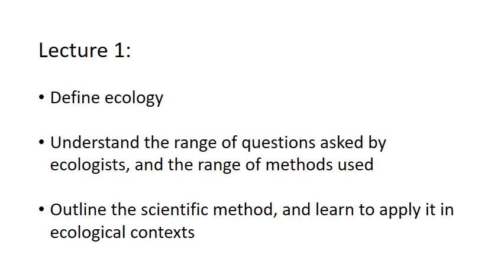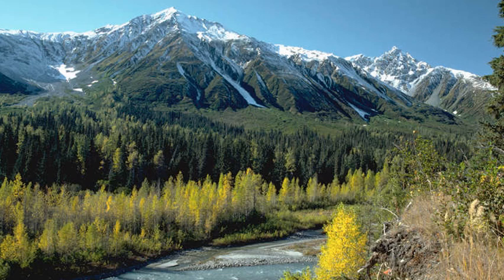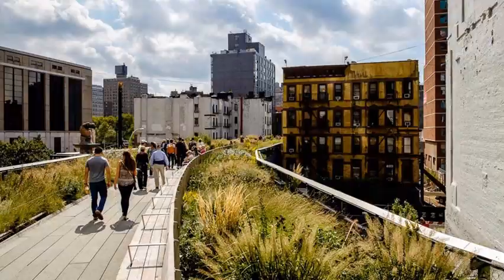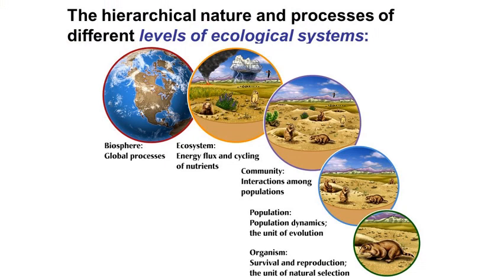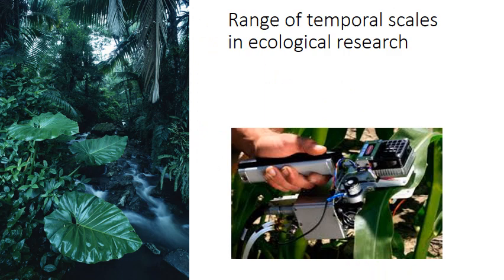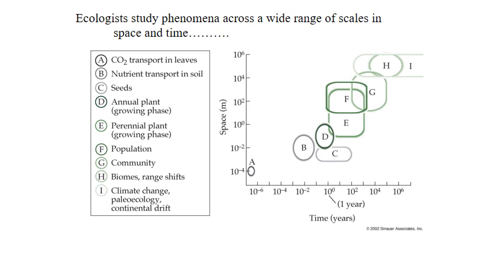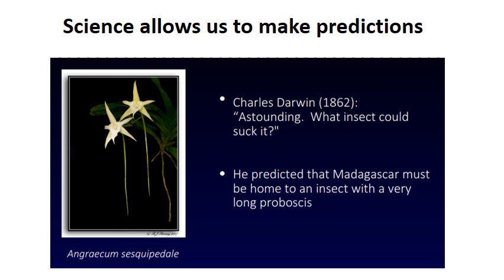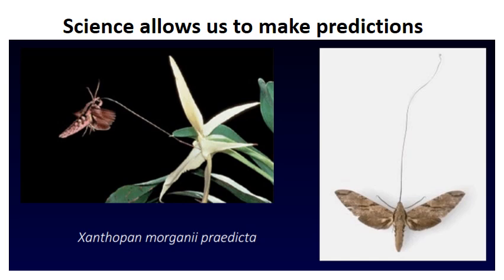Lecture 1 Introduction to Ecology